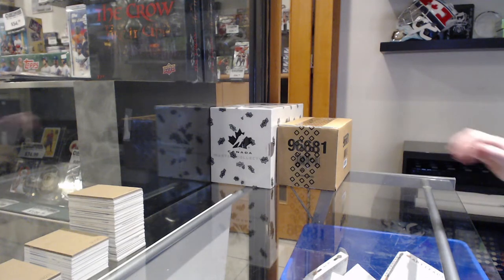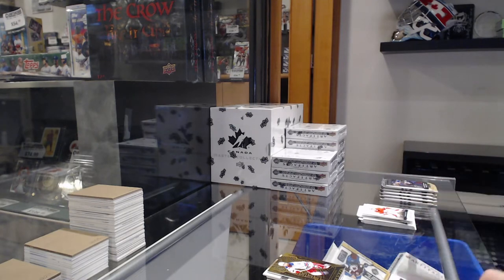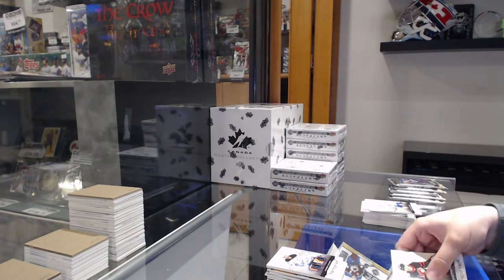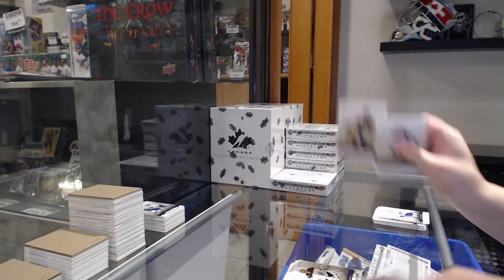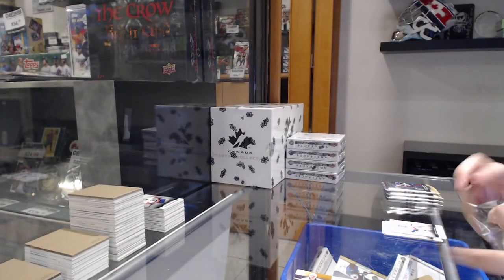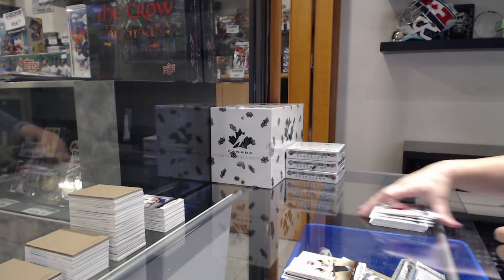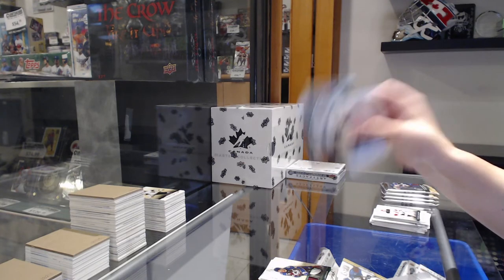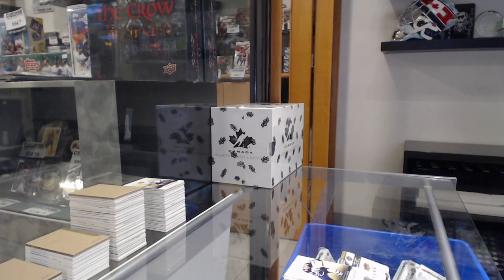21-22 Upper Deck Artifacts Hockey 10 Box Case Break - C&C GB #18,138